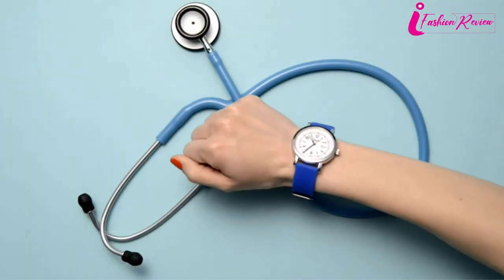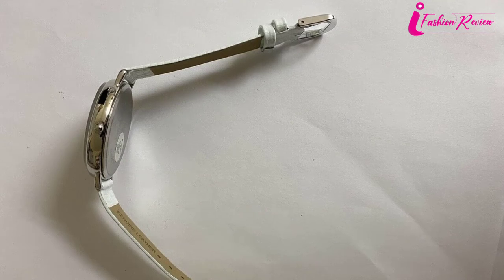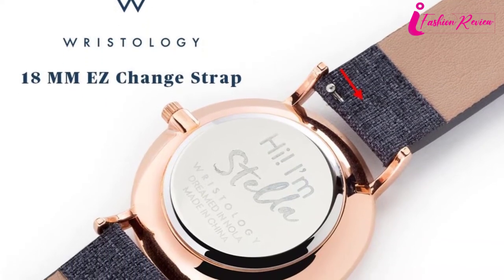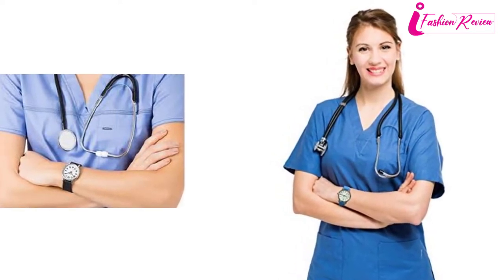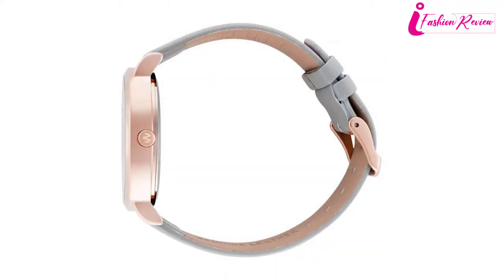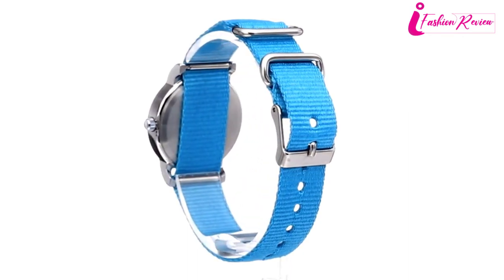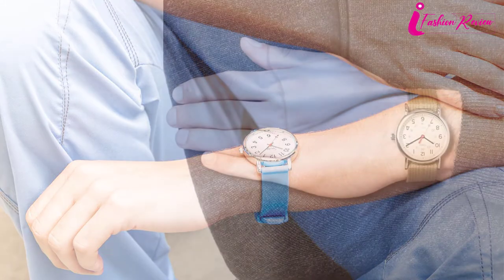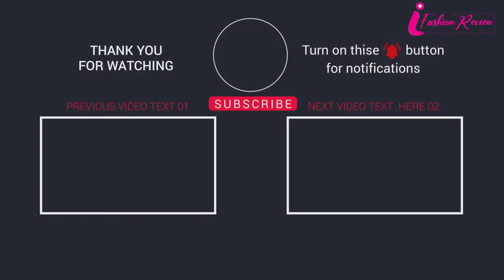Best Nurses Watches Reviews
Best Nurses Watches featured in this Video:

7. Timex Unisex Weekender 38mm Watch

6. Speidel Original Scrub Watch

5. Timex Women’s Weekender 31mm Watch

4. VAVC Nurse Watch with Second Hand and 24 Hour

3. TICCI Unisex Arabic Numerals Nurse Watch

2. Wristology Olivia Rise Gold Nurse watches for Women (B075C2R76T)

1. Whimsical Unisex U0620013 Watches for Nurse

Nurses are just not only professional medical persons. They have their personal life too. So, how do they manage everything in time?

Nurses are always on a tight schedule. They always follow a time track for keeping their duty and personal life all in their place. So, we have brought you the top 7 best nurses watches for keeping on and off duty.

A nurse is never lead their own life like a doctor. No one from the medical and hospital profession can enjoy their objects. But keeping everything scheduled and well organized can still ease life.

To make sure you can perform your professional and personal life’s activity, you need the actual timing acknowledgment.

As we are living in the digital era, we all have smartphones, tabs, laptops, and all the gadgets. But still, in a medical emergency, there is hardly any scope to use while you are in OT or an extreme situation.

So, you can’t use your digital devices all the time to keep the track of time. What will you save in those situations?

Well, there are many professional nurses out there who love to use the only wristwatch for their professional life.

Now, we are delighted to declare the best watches for nurses in our latest review.

medical watches, clip on watch for nurses, scrub watch, nurse watches amazon
vavc scrub watch, nurse watches digital, nurse watches with sweeping, second hand
fob watches for nurses, best nurse watches, nurse watches reviews, best nurses watches